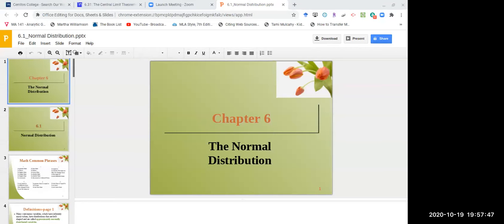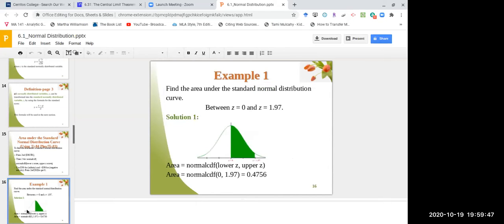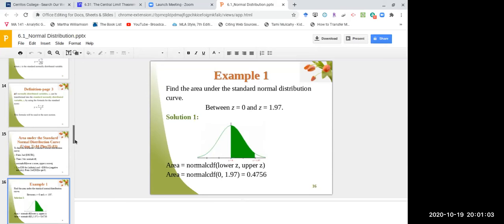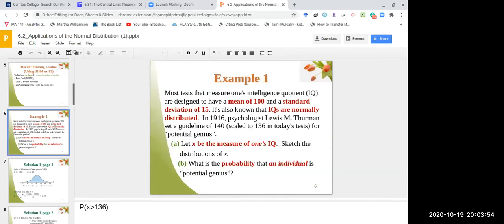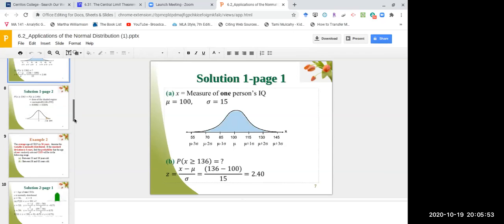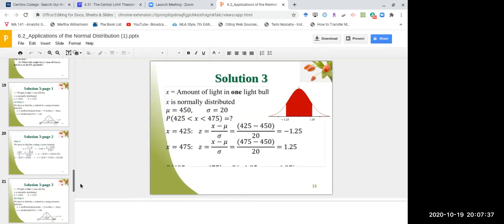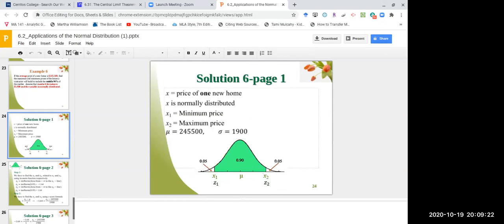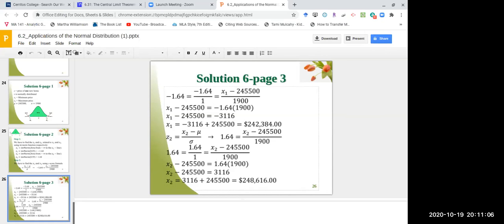Math 112/5 Chapter 6 Part 1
In this video, Shauna addresses some of the main concepts of the first two sections of chapter 6, focusing on normal distributions and their applications.